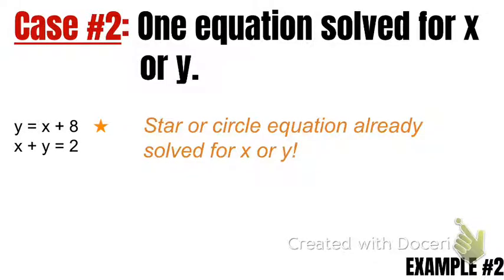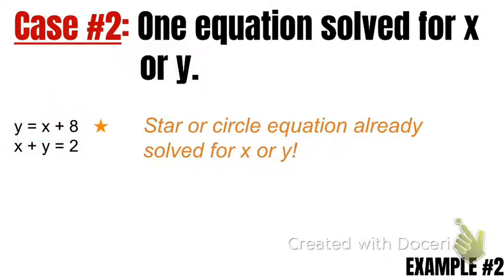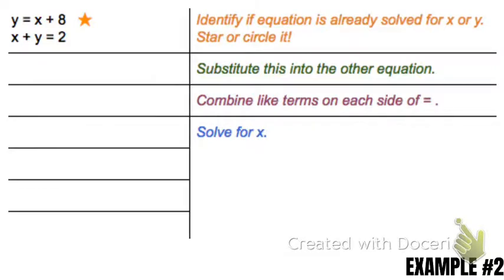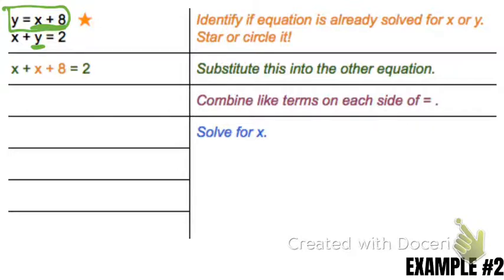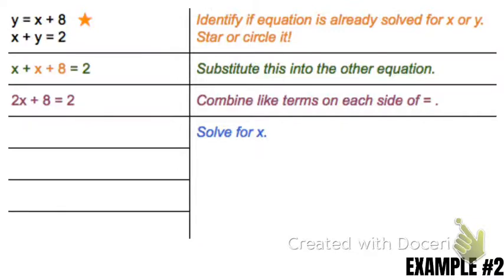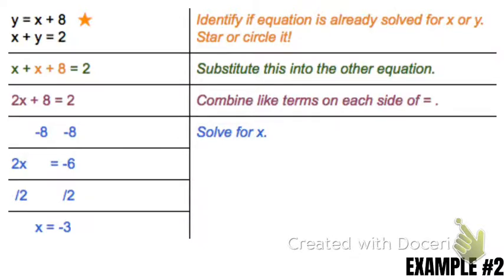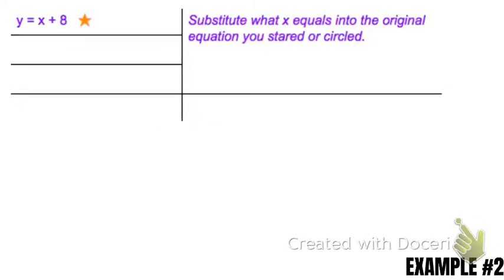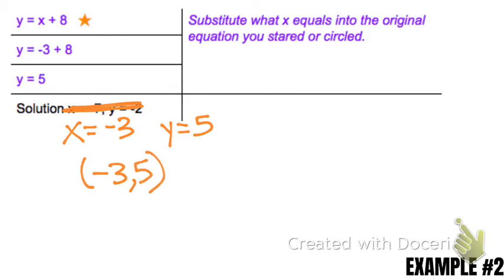Systems of equations substitution when solved for x or y